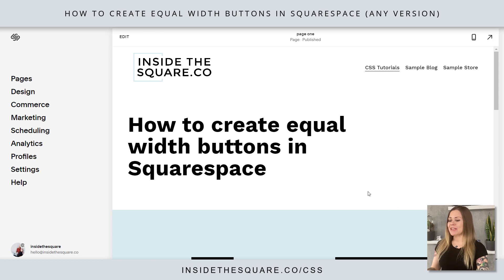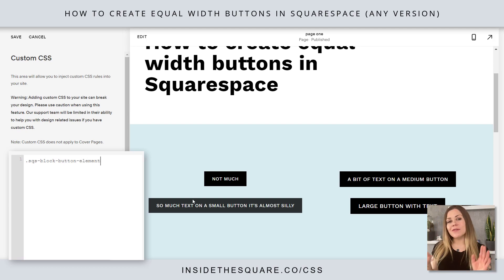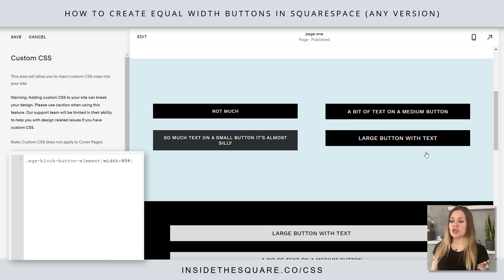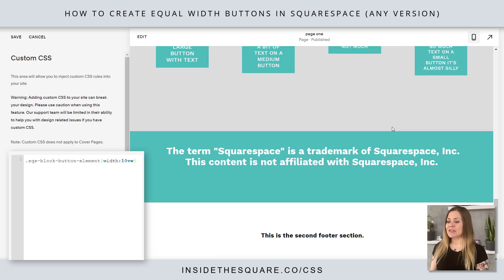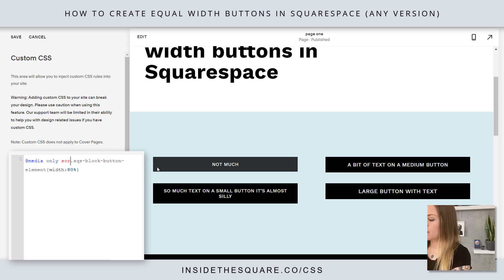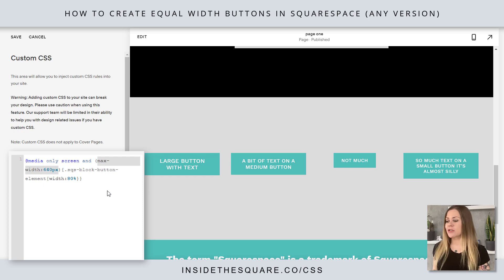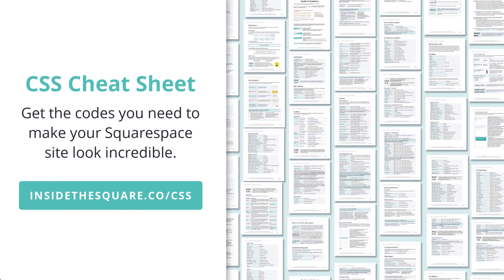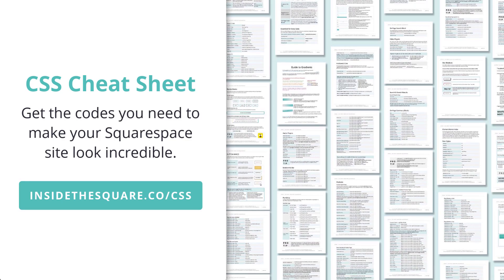How to Create Equal Width Buttons in Squarespace // Same Size Buttons on Mobile Squarespace CSS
This tutorial features my 7.1 demo site, but the codes will work in any theme in version 7

In this tutorial I am going to show you how to use some custom CSS to create equal width buttons in your Squarespace site.

This code will make all your buttons 200px in width. You can adjust the pixel width to be a percentage (80%) or a vw (10vw) or any other value you want to use!

.sqs-block-button-element {width: 200px}

Ready to apply this to just the mobile version of your site? Add the media query to make sure it only applies to screens smaller than 640px in width. Pro tip: I like to use the value 80% for this code.

@media only screen and (max-width:640px) { .sqs-block-button-element {width: 80%}}